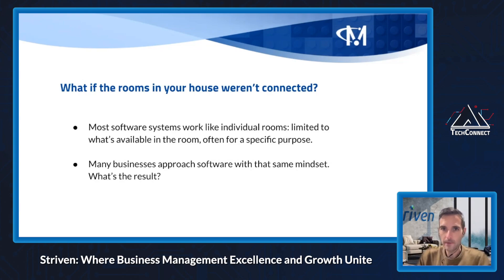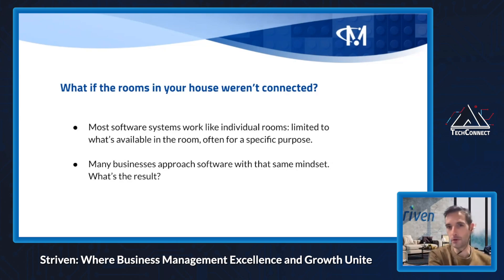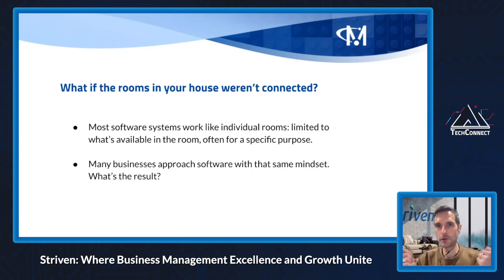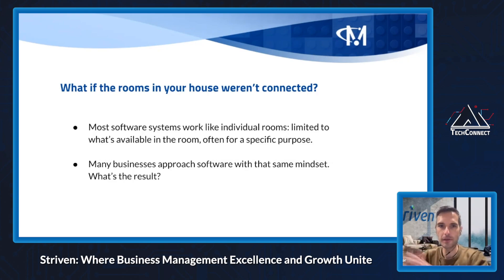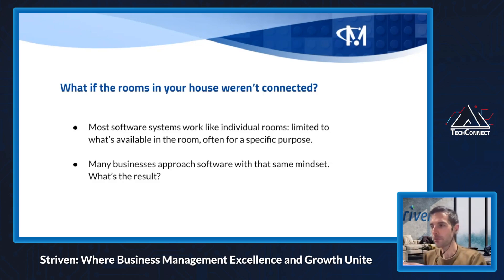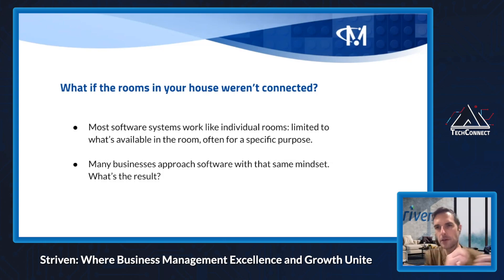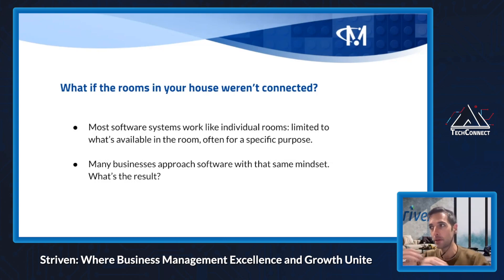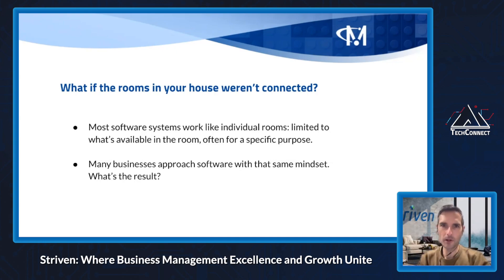Value of Connected Systems